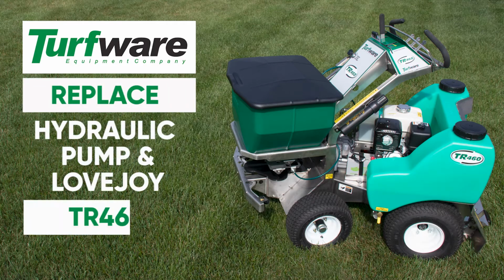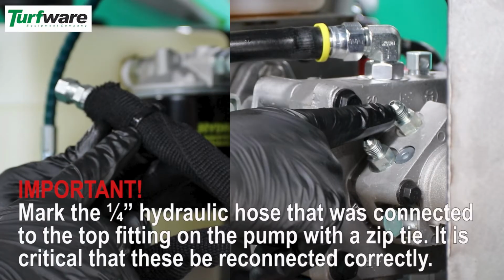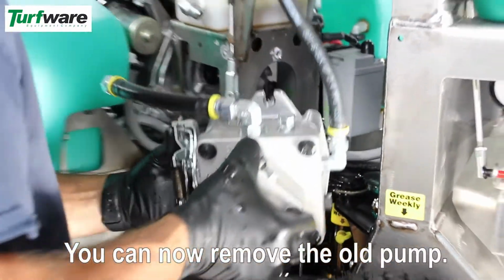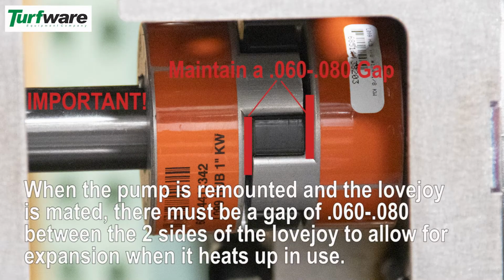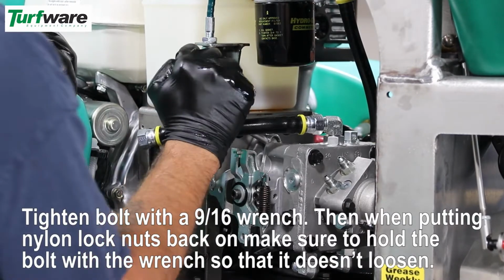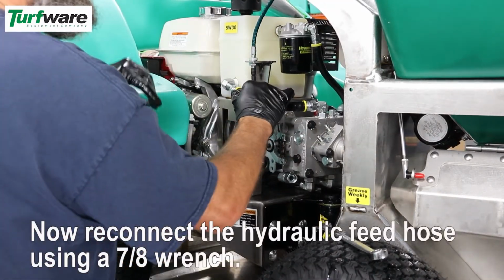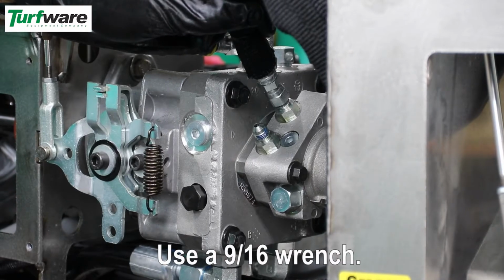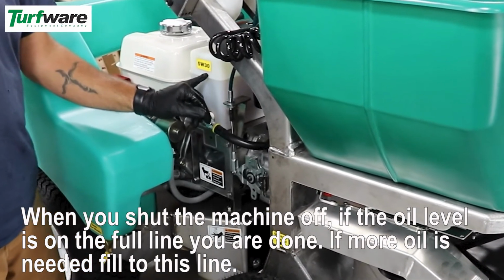Replace Hydraulic Pump / Lovejoy TR460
Replace hydraulic pump and lovejoy on a Turfware TR460.
Exploded view of the hydraulic pump, lovejoy and spyder.
The Hydraulic Pump is part #3605006.
Disconnect the battery before starting any electrical repair.
Support oil fitting coming from side of tank with 7/8th wrench so that you do not break the fitting off of the tank!
Loosen the fitting on this hydraulic hose with a 7/8 wrench.
Before the line starts leaking, grab an oil pan to catch the oil as it flows out as you finish disconnecting this line with your hand.
The oil will take a few minutes to drain from the tank. It will continue to drip out while you begin other steps in this repair. Have several rags handy besides the oil pan to catch any spillage.
Dispose of oil as required.
Disconnect the impeller hydraulic supply and return hoses with a 9/16 wrench.
IMPORTANT!
Mark the ¼” hydraulic hose that was connected to the top fitting on the pump with a zip tie. It is critical that these be reconnected correctly.
Then zip tie that line up out of the way.
Disconnect the hose running to the filter.
Disconnect both hoses under the pump with a 7/8 wrench. Keep the left hose on the left side, and the right to the right so that you know where they go on the new pump.
Remove the 4 bolts on the Lovejoy Cover, and remove the cover.
Remove the cotter and clevis pins on the drive cable disconnecting it from the pump.
Remove the inside nuts on the 2 bolts holding the pump on the pump-mount. It helps to have a ratchet-wrench for this step.
Using a ⅜ swivel with an extension and a short 9/16 socket, remove the 2 bolts holding the pump up. You will need to support the pump with one hand on the 2nd bolt removal.
You can now remove the old pump.
Lovejoy Assembly
The motor side of the lovejoy inside diameter is 1 inch and the pump side of the lovejoy ID is .875
Remove the set-screw out of the pump side of the lovejoy.
Apply blue thread locker to the set-screw threads.
Slide the pump side lovejoy onto the pump shaft. The shaft should extend 3/16 of an inch Inside of the love joy when the set-screw is completely tightened.
Slide the motor side of the lovejoy (1 inch ID) onto the motor shaft. Use blue thread locker on the set-screw, and tighten over the key making sure the key is flush with the inside of the lovejoy.
The motor shaft should extend 3/16 of an inch front the inside of the lovejoy.
The lovejoy spider is placed in the motor side of the lovejoy prior to remounting pump and rides between the 2 sides of the lovejoy providing cushioning on rotational motion.
When the pump is remounted and the lovejoy is mated there must be a gap of  1/16 of an inch between the 2 sides of the lovejoy to allow for expansion when it heats up in use.
This is a good point to do a thorough cleaning of the work area. Clean fittings, threads, and hose ends to ensure no debris contaminates the hydraulic system.
When you place the pump back in position and mate the lovejoy you may need to rock the pump so that the lovejoys can line up properly.
Drop the pump back in the hole in the pump mount and wiggle it into place so the fingers of the lovejoy mate up with the spider.
Begin hand threading the top and bottom pump mount bolts back in place.
Run the top and bottom pump mount bolts down with ratchet and driver.
Tighten with a wrench, then when putting the nylon lock nuts back on make sure to hold the bolt with the wrench so that it doesn’t loosen.
Repeat this on the bottom bolt and lock nut.
At this point reconnect the filter supply line with a 7/16 wrench.
When you get to the point of tightening, make sure to hold the filter housing securely to protect the fitting into the tank.
Move this hydraulic hose out of the way to connect the drive cable.
Install the clevis pin connecting the drive cable to the pump. You may need to move the handlebar to aid in alignment.
Then reinstall the cotter pin.
Now reconnect the hydraulic feed hose using a ⅞” wrench.
When tightening make sure to use a 2nd wrench to protect the fitting to the oil tank.
Move on to reconnecting the bottom hoses starting with the one farthest away from you.
Use a 7/8 wrench to help hold the hose up and pry it forward to thread more easily.
You are now free to finish tightening it up.
Apply blue thread locker to the other fitting on the bottom.
Connect the remaining hose on the bottom of the pump.After those hoses are connected, clean the area of oil that has leaked out.
Apply blue thread locker on the last 2 fittings on the pump.
Remember the hose with the zip-tie goes on the top fitting.
Use a 9/16 wrench.
Before you firmly tighten this hose, make sure it is relaxed, not twisted or bound up.
Use a 2nd 7/16 wrench to hold the hose at the top while firmly tightening this swivel fitting.
Repeat these steps with the second fitting making sure not to twist the hose.
Give the inspection cover a good cleaning while it is off and bolt it back on.